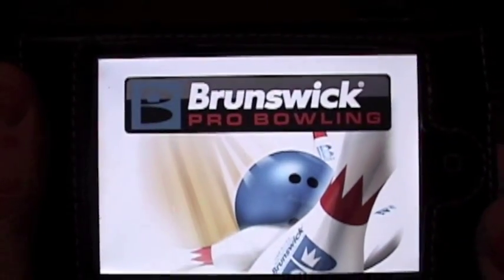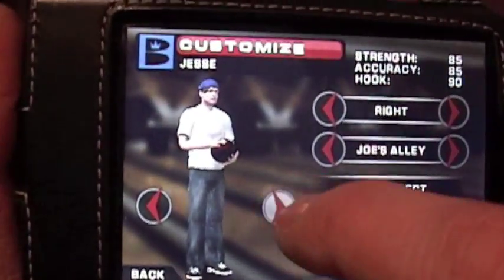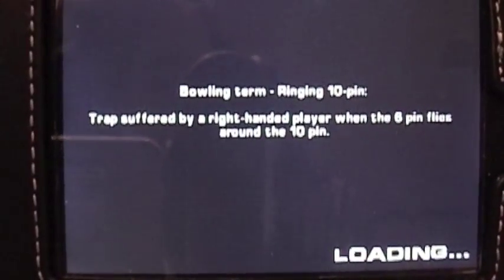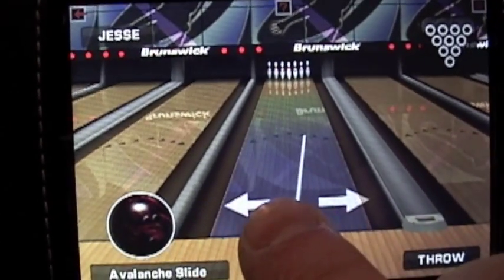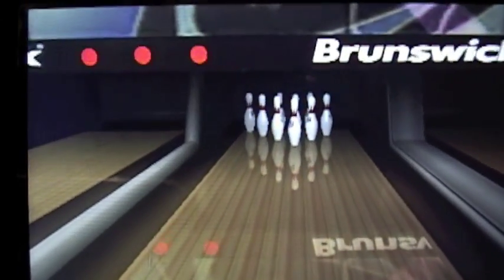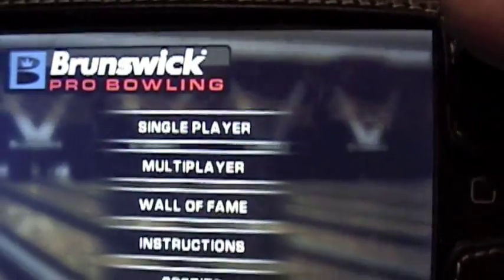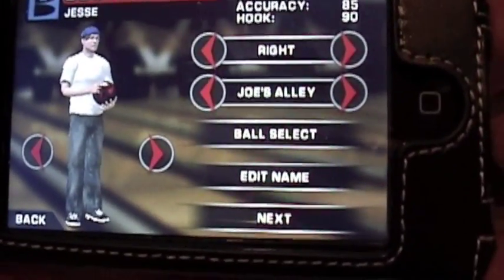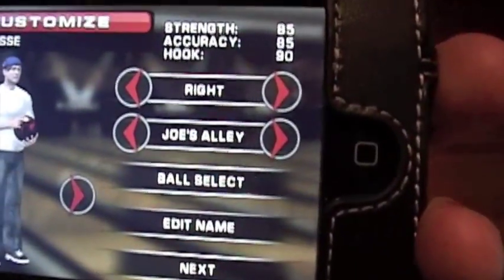iPod Touch App Review: Brunswick Pro Bowling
Incredibly Addicting Bowling!! Happy Easter Everyone!!
IAU Review Rating:
Brunswick Pro Bowling: 8/10
AppStore Price: $1.99

**IMPORTANT**
Please Include Your YouTube Username
& I Will Shout Out A Big Thank You For Ya!!
Cheers!! =)